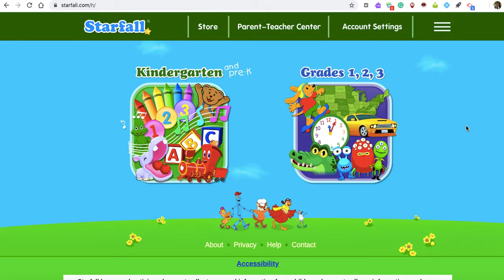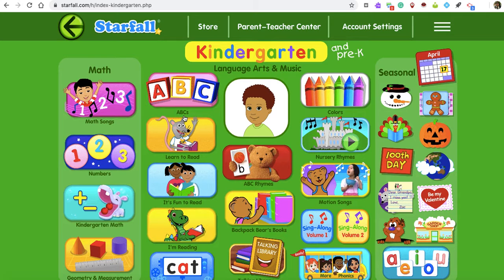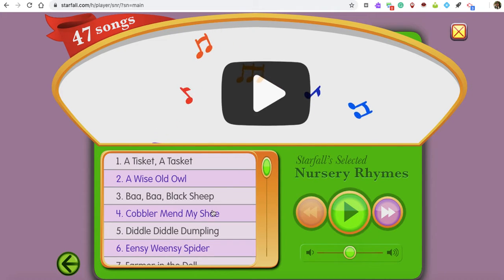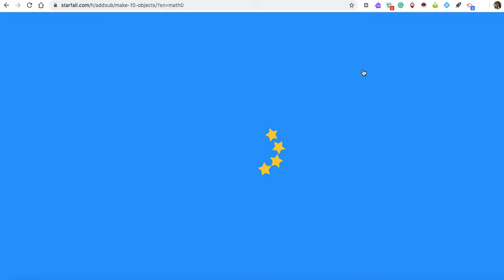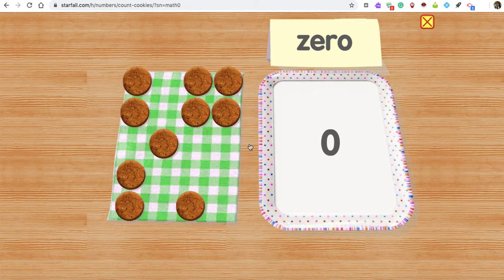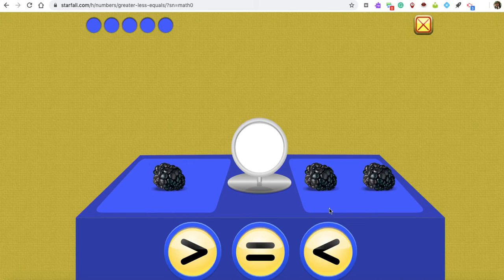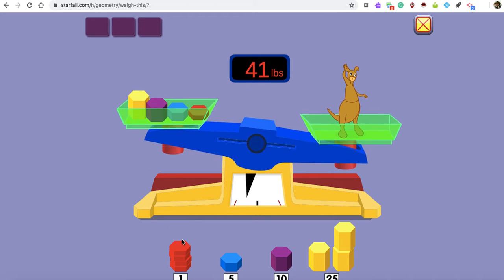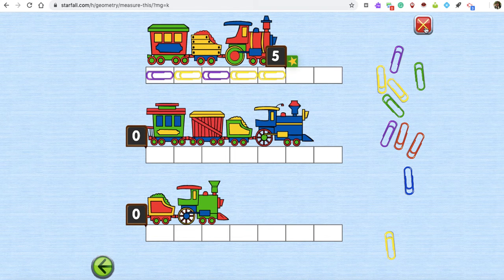Starfall Online Resource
How to navigate the Starfall website and some of my favorite site features